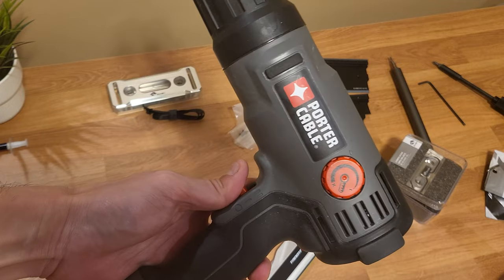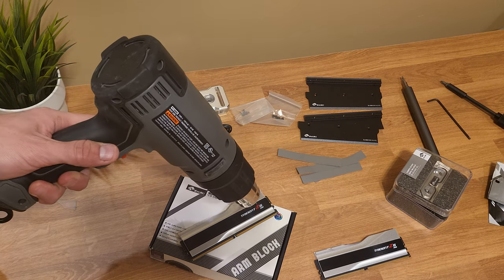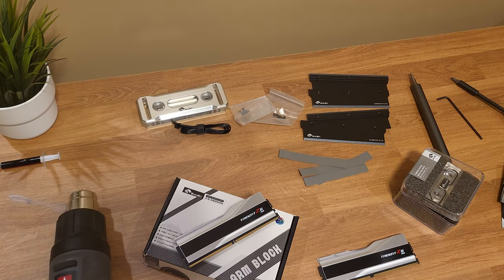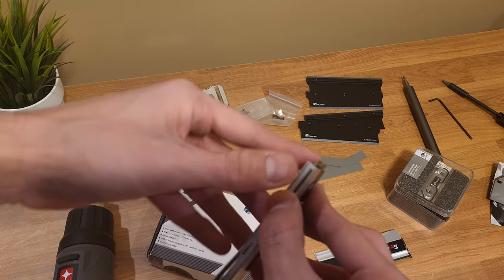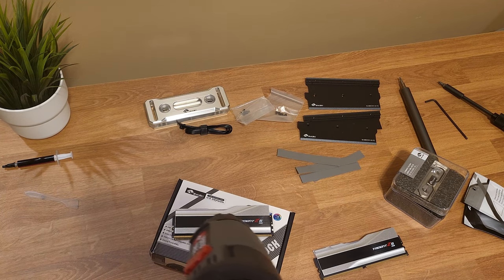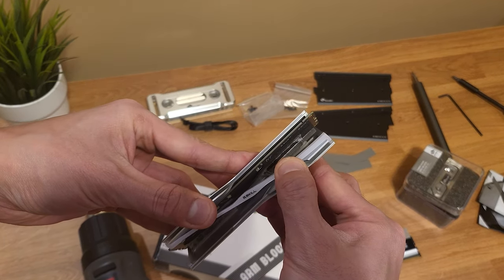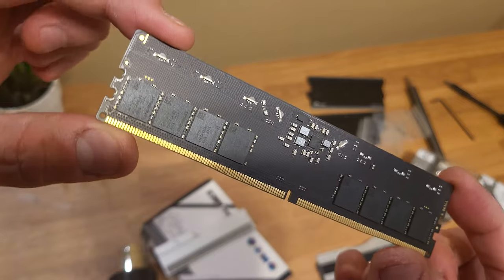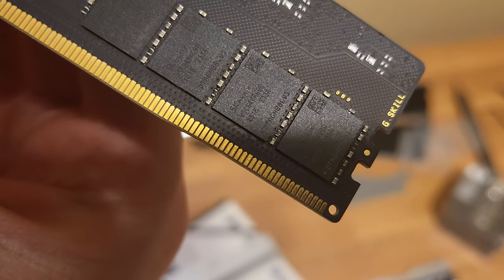How To Remove Trident Z5 Neo DDR5 RAM Heat Spreaders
Currently building a monster water cooling setup with an Alphacool NexXxos 1260mm radiator. I'm calling it Project Scuba Raptor. Using a Z790 Apex and I'm putting the RAM under water in this system too. In this video, I'll show you how to remove the heat spreaders on G.Skill Trident Z5 Neo RGB DDR5 RAM and show you how I installed my scuba setup for my SK Hynix A Die 8000 sticks.

VIDEO CONTENTS
00:00 Intro
00:25 Set heat gun on lower setting between 50-75%
01:02 Manually remove 1st heat spreader using even pressure across PCB
01:11 Remove thermal pads and clean off material using isopropyl alcohol
01:21 Manually remove 2nd heat spreader using even pressure across PCB
01:30 Close up of SK Hynix A Die 8000 rated
01:41 Apply new thermal pads
01:53 Fasten RAM block heat spreaders
02:14 Fasten RAM block to heat spreaders
02:22 Admire the beautiful work